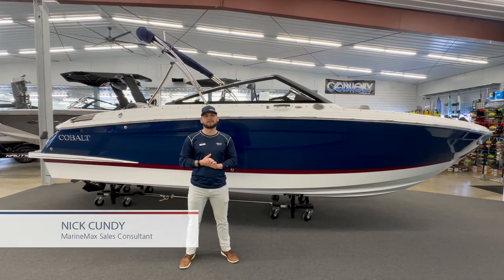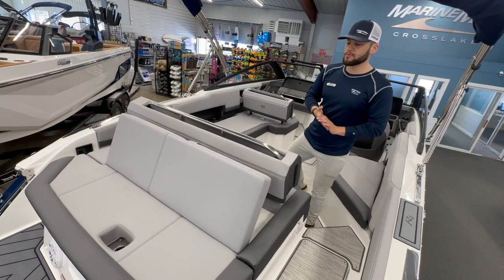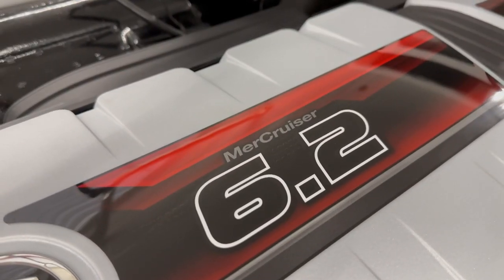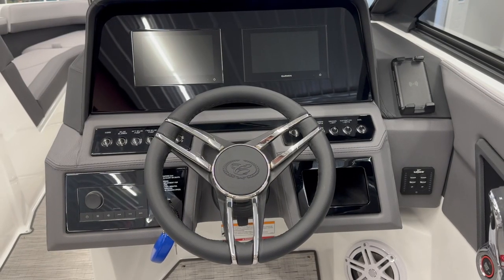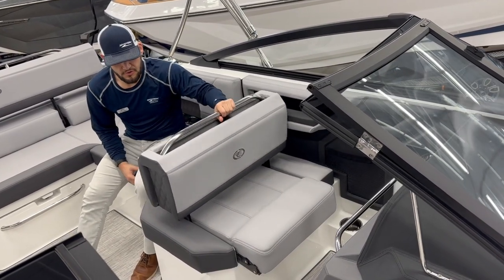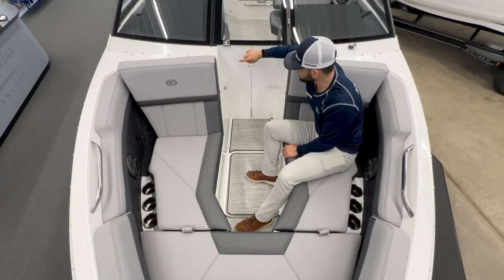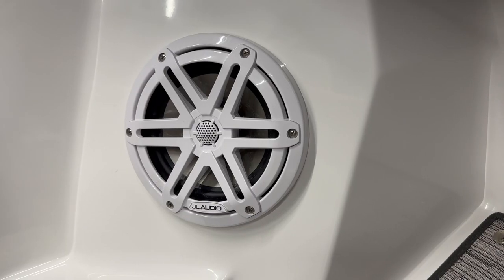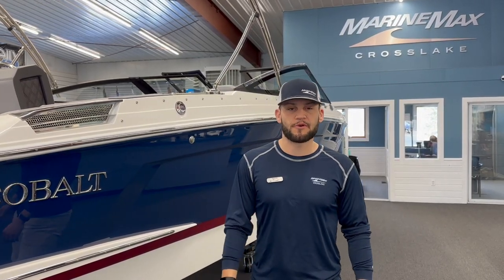New 2024 Runabout in Crosslake, Minnesota! Cobalt R4 with 4.3-Liter MerCruiser I/O Motor!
Sorry, this boat is sold!